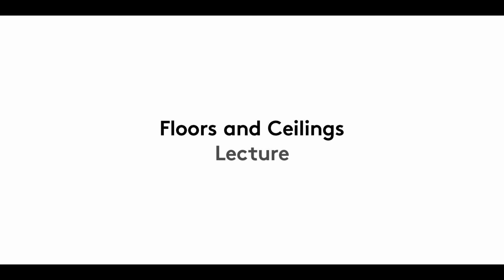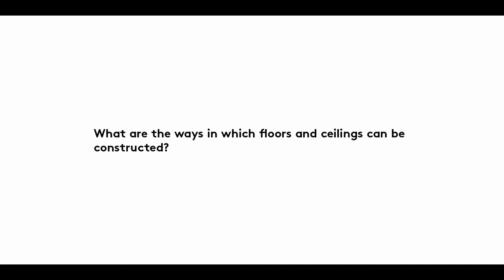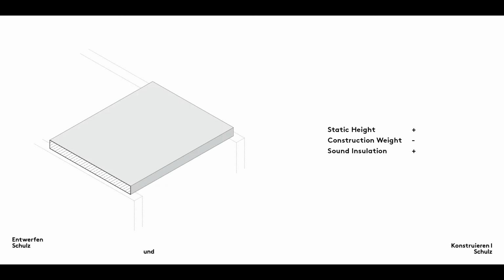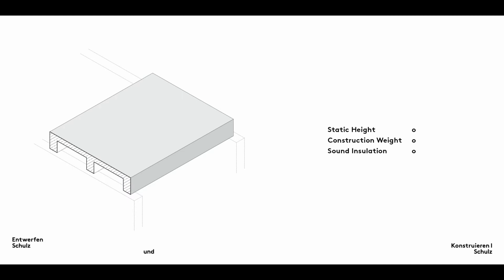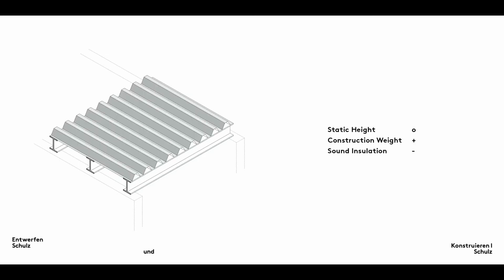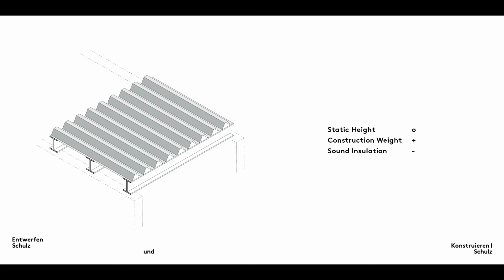Floors and Ceilings | Series 8 – Film 3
What are the ways in which floors and ceilings can be constructed? | Series 8 – Film 3